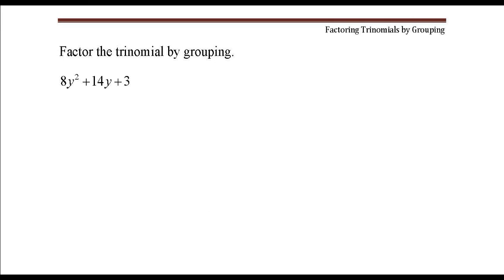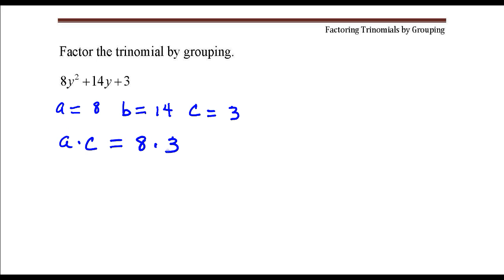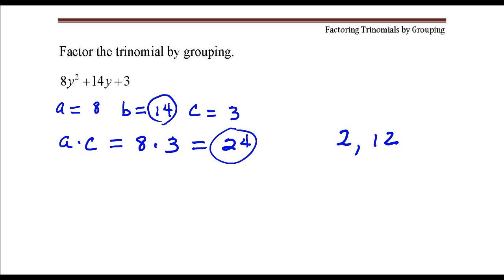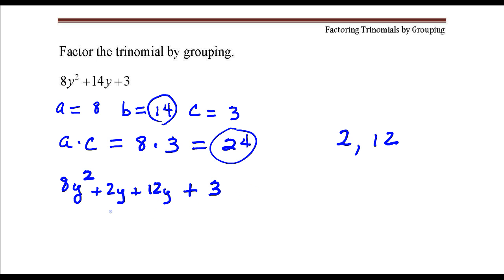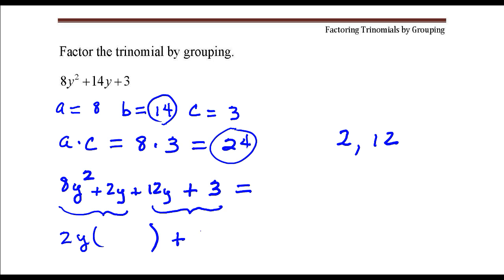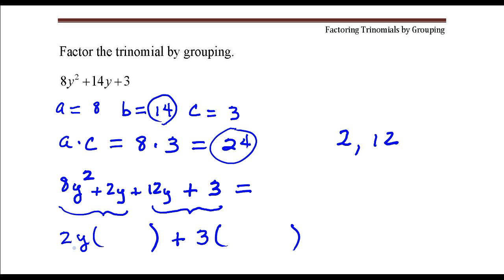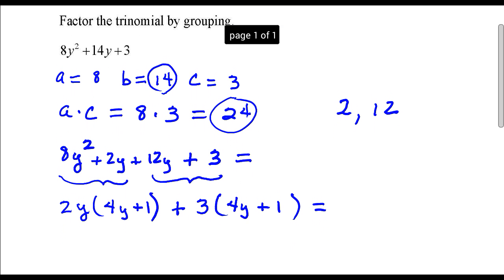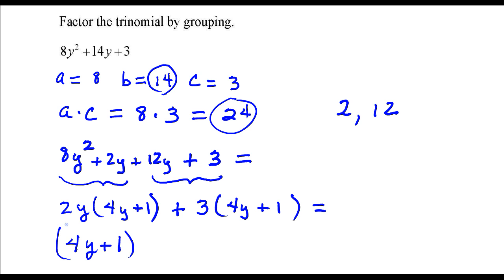Use the method of grouping to factor the trinomial 8y2+14y+3.